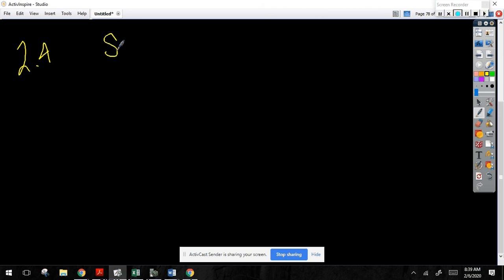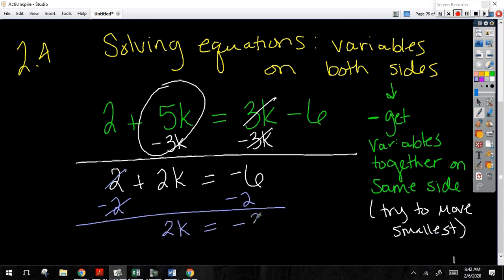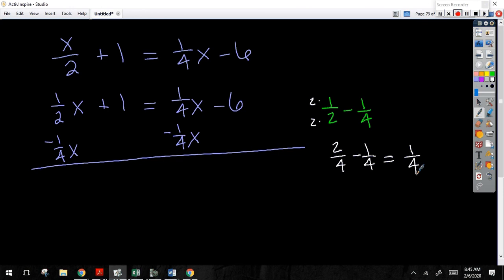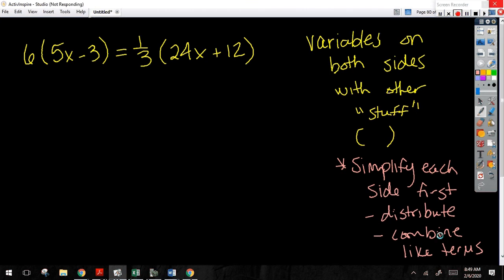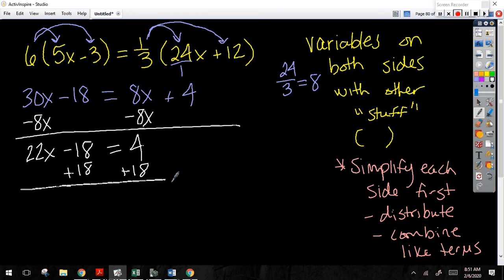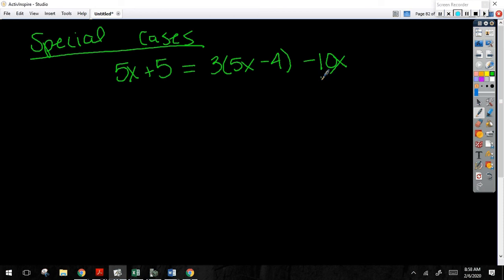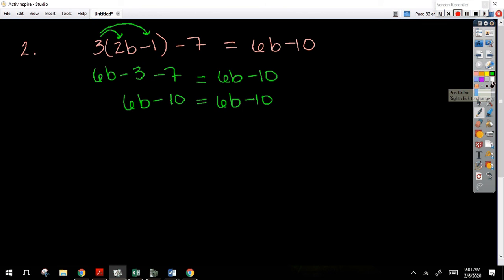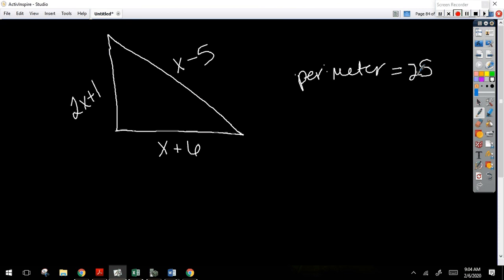2.4 solving equations with variables on both sides